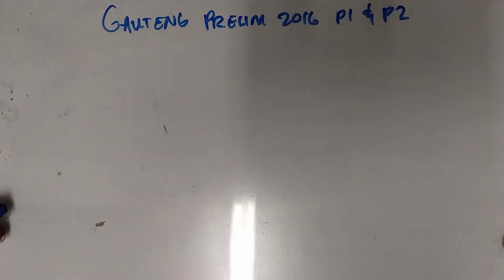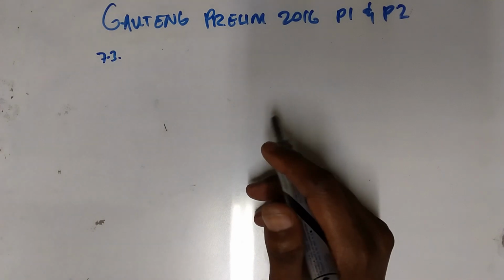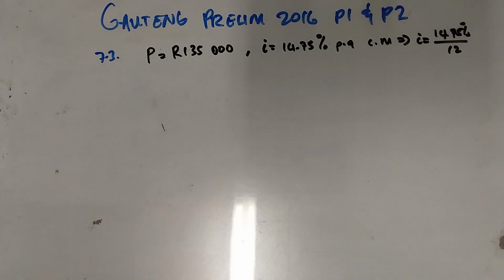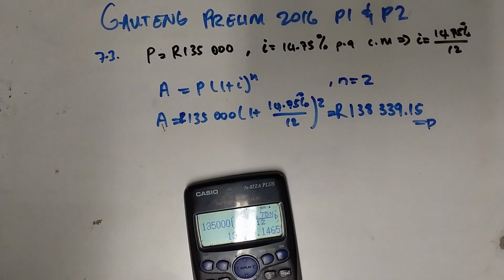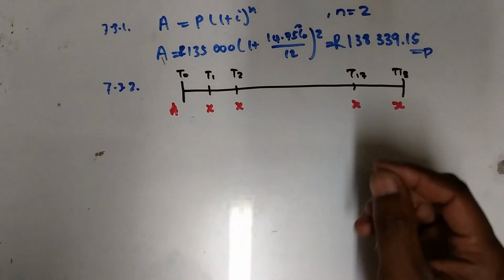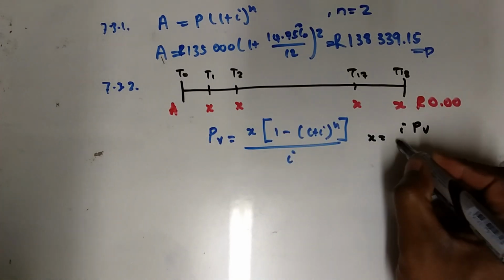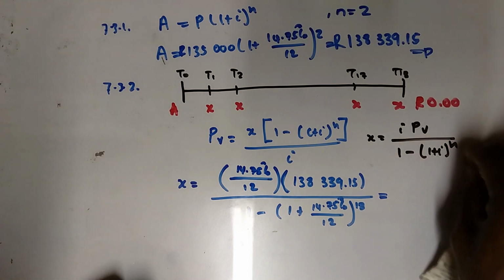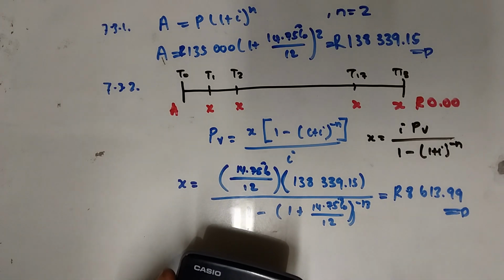Subsection 7.3 Lecture series 13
Financial Mathematics with loan problem being solved and tips on how to tackle such problems.